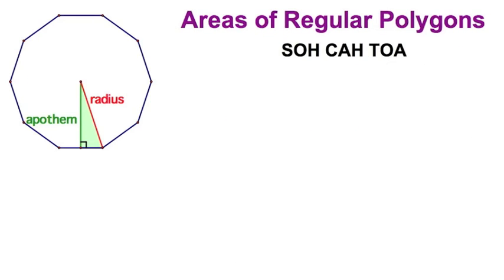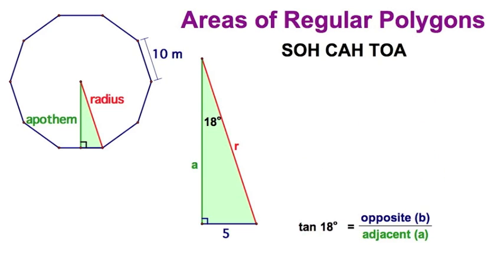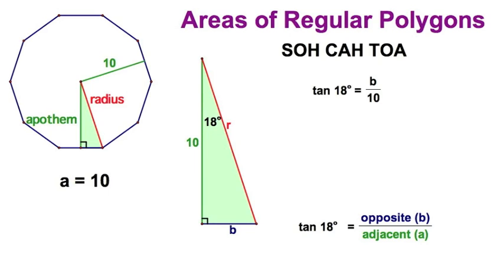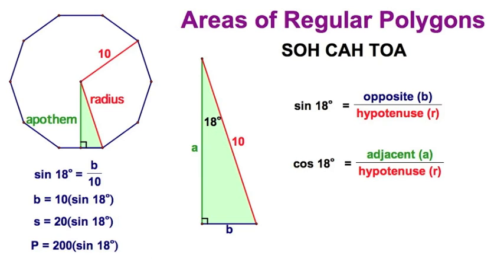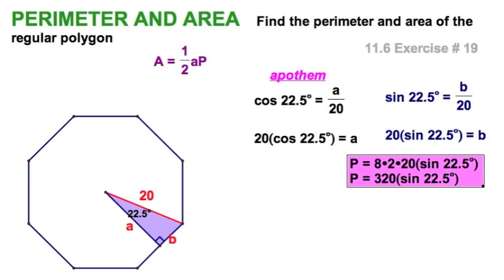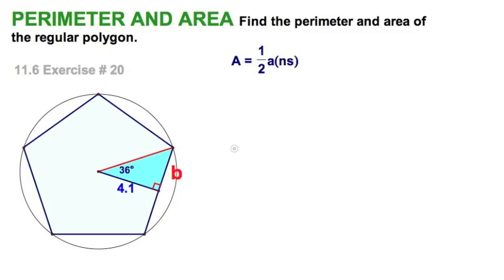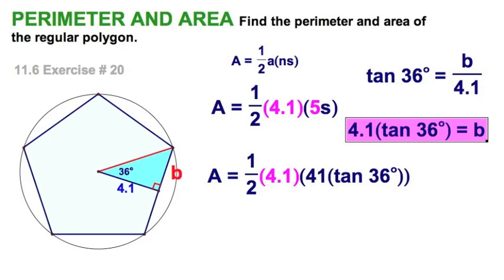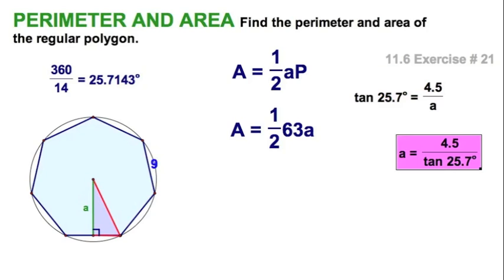Area of Regular Polygons w:trig / 11.6 trig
This video demonstrates the use of trigonometric ratios in calculating the area of regular polygons.
11.6